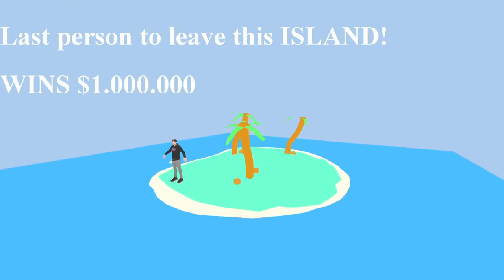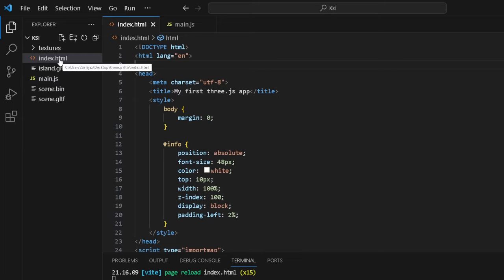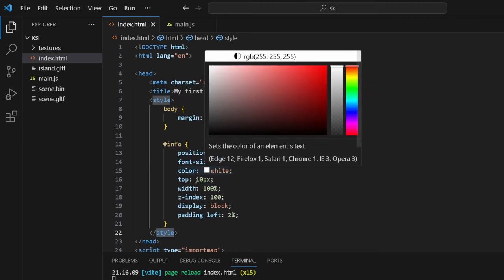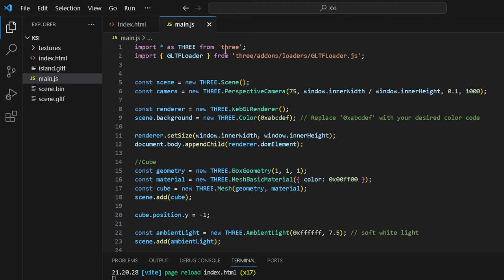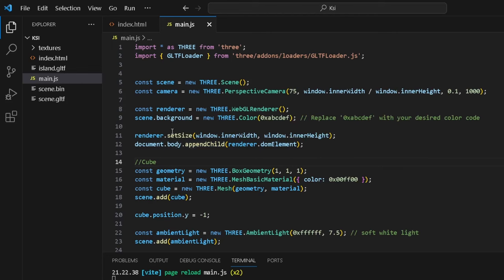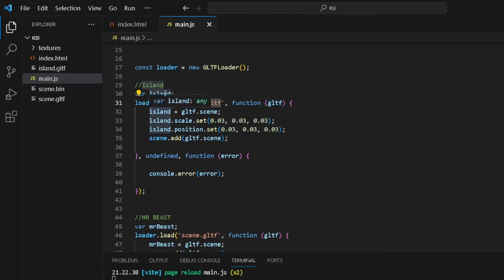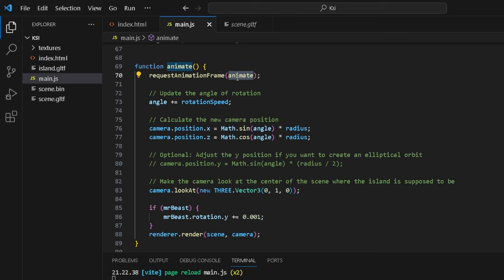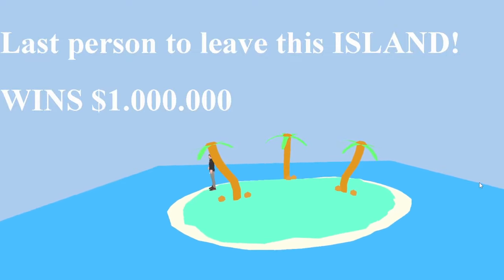Building a $100,000 Website for MrBeast!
We build a mind-blowing $100,000 3D website for the one and only @MrBeast @MrBeastGaming  @MrBeast2  🌟

In today's video, we're taking web development to the next level using three.js, the powerful WebGL library. Get ready for a journey through cutting-edge technology, innovative design, and creative coding that brings MrBeast's digital presence to life like never before!

📘 Resources Mentioned:

[E-BOOK] - Learn about programming with this e-book.
Three.js Essentials: A Beginners Guide [E-BOOK] ►

👩‍💻 What You'll Learn:

HTML: Structure your web pages with ease.
CSS: Style your pages to look professional.
Three.js: basics.

📣 Share your thoughts! What would you like to see in a 3D website?

💼 Why Programming?

High-demand skill set
Foundation for web development, app development, and more
Empowers you to bring your ideas to life.

SONG/ARTIST ► Where you are - Nasheed